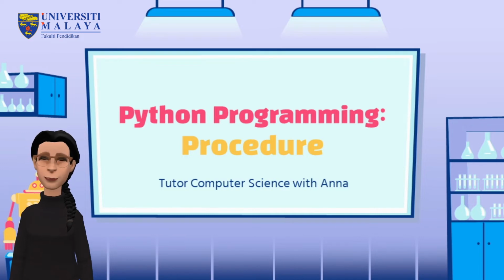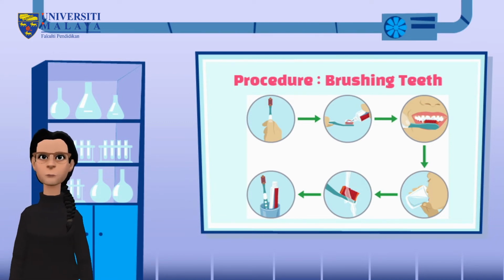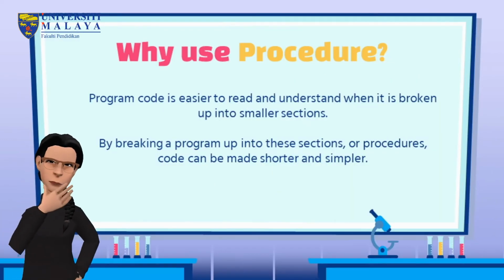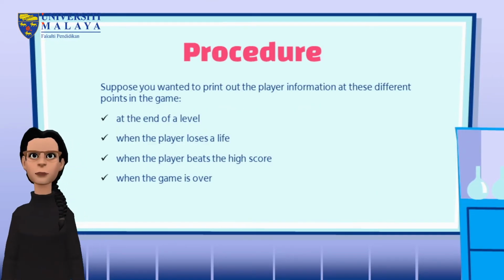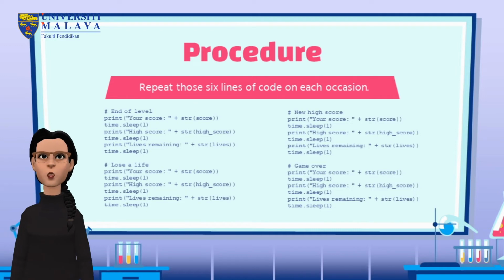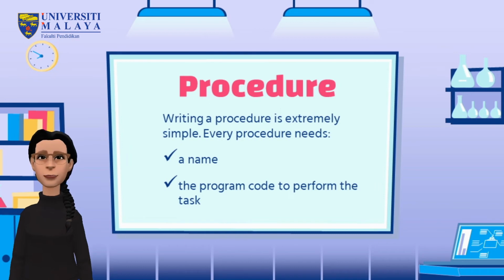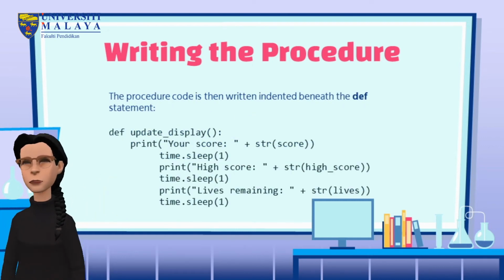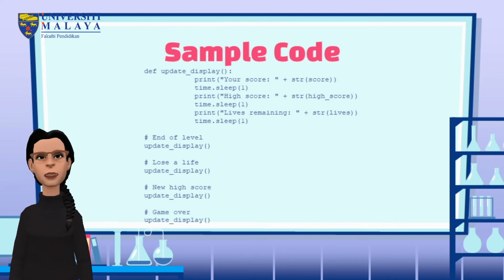TutorCS with Anna : Introduction to Procedure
What is the actual procedure? Why it is important to implement it in Python Language? How to use the procedure in code? These questions will be answered when Anna explains the details of the procedure.

Music 🎶
1. Let's Go, Crimson Knight! · Yu-Peng Chen · HOYO-MiX · Yu-Peng Chen · Dimeng Yuan · Dimeng Yuan
2. Genshin Impact - The Wind and The Star Traveler · HoyoMIX

Software💻
Plotagon (Build Animation)

AI Voice 🤖
15.ai.com